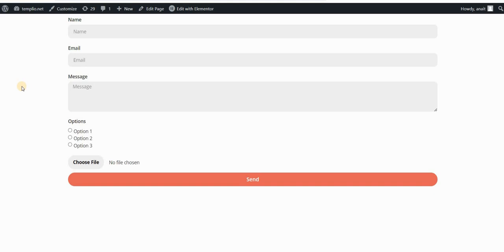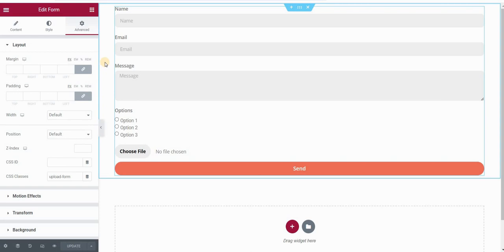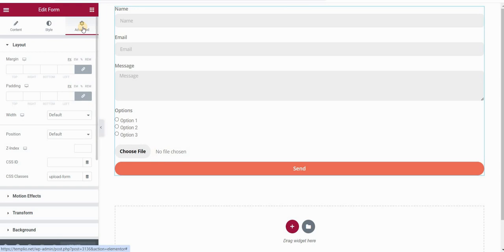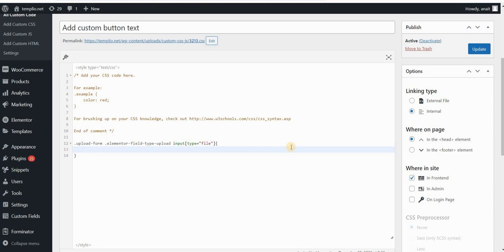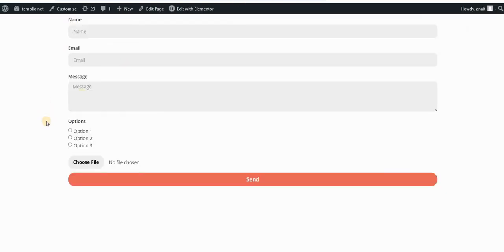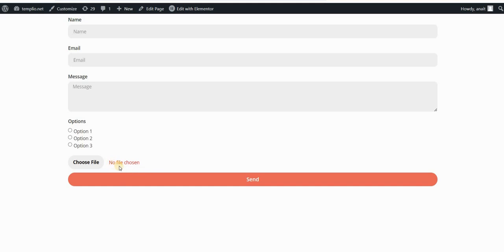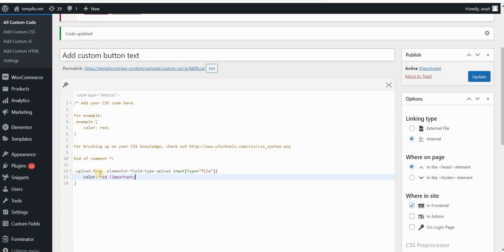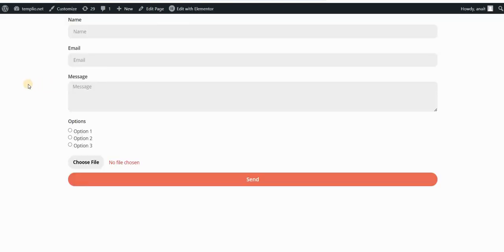How to change the color or remove the 'No file chosen' label | File upload Elementor forms and CSS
In this Elementor tutorial, learn how to remove (hide) or change the color for the 'No file chosen' label text for the file upload button. We are using Elementor forms widget and some custom CSS. You can customize the font color to any color you want or you can completely remove this label by setting the label font size to 0px. This tutorial is using Elementor builder (FREE or Pro version - find the link below) and CSS.